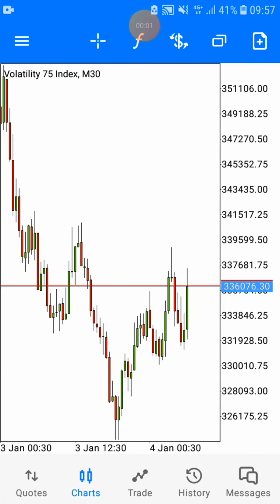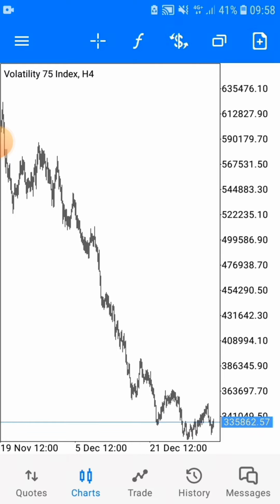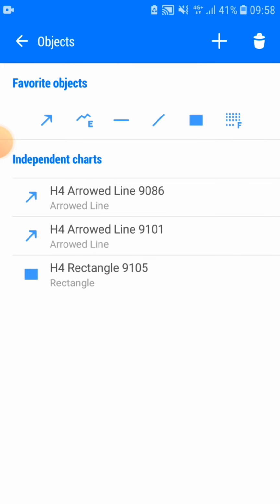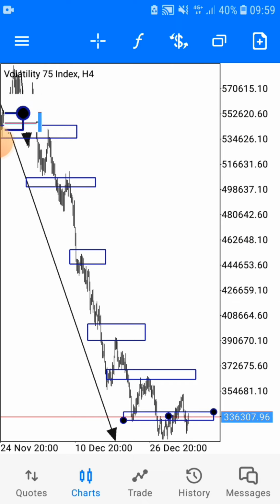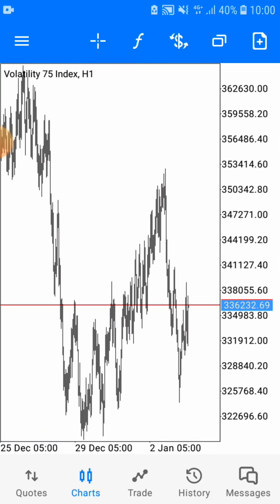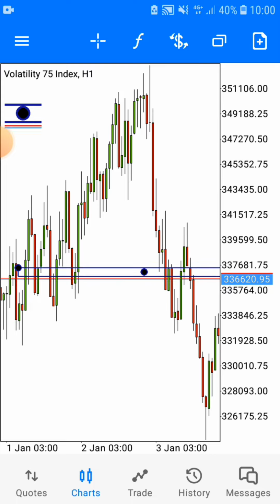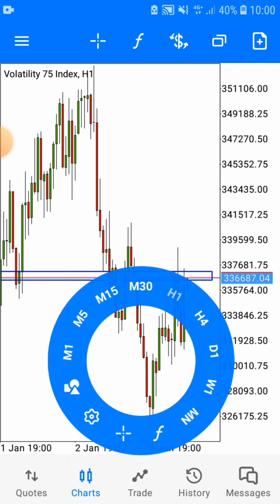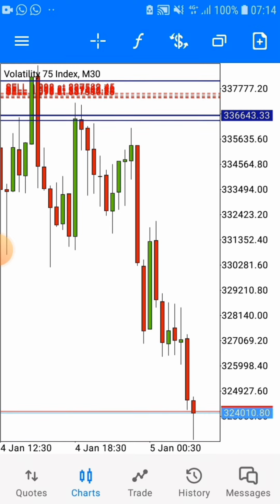Took Me 5 Years to Master this Trading Strategy // Here is how to use it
hello buddy

WHATSAPP NUMBER